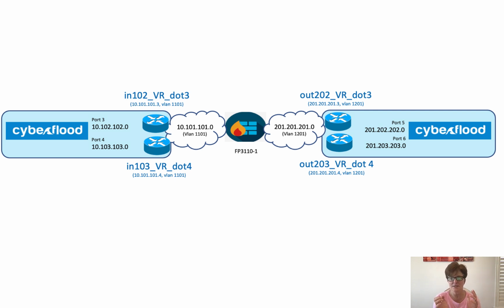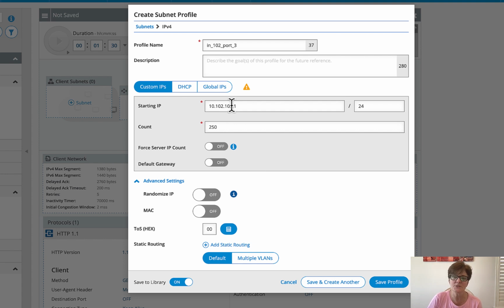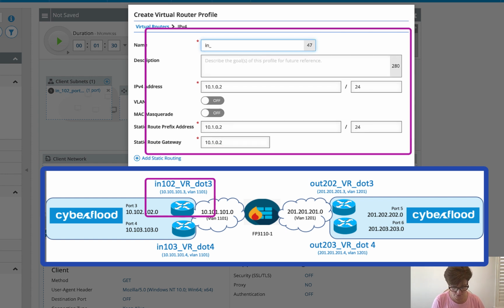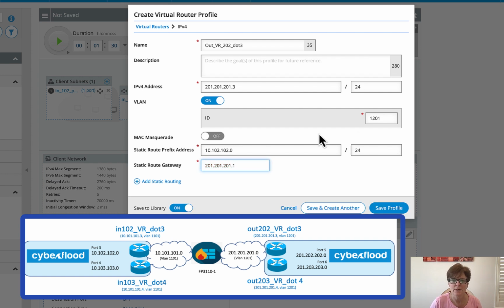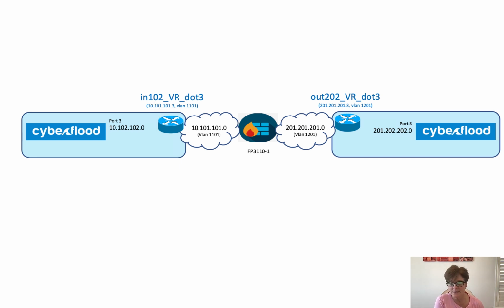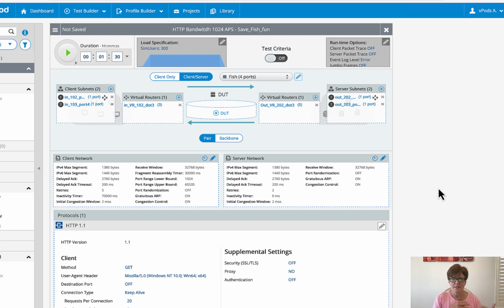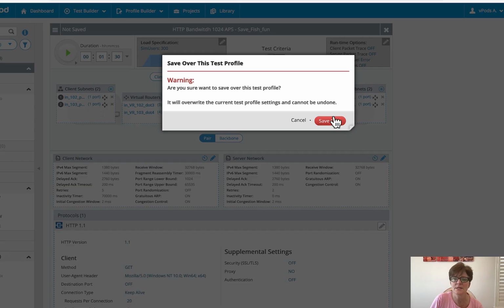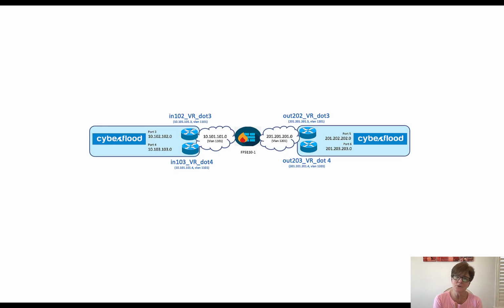CyberFlood 4 Ports, 4 Subnets, 4 Virtual Routers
Table of Contents:

00:36 - FP3110-1